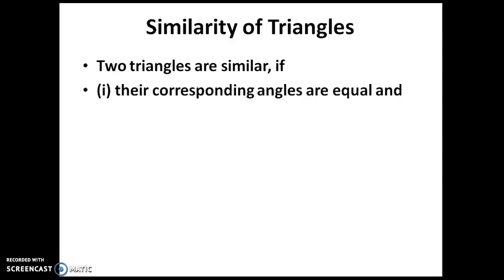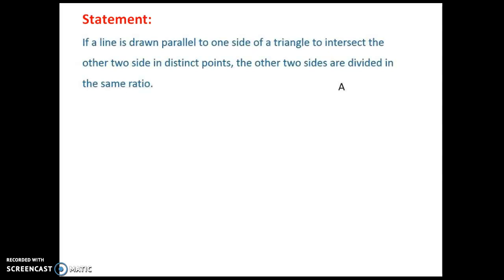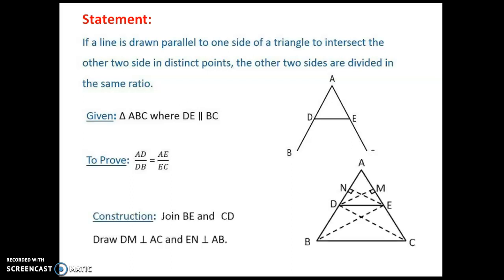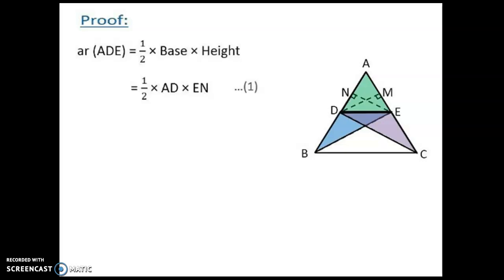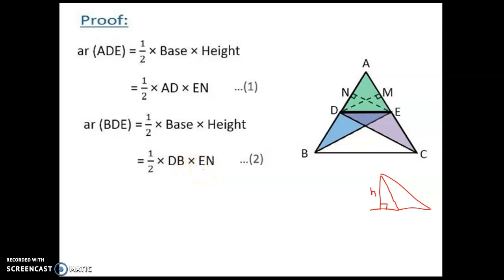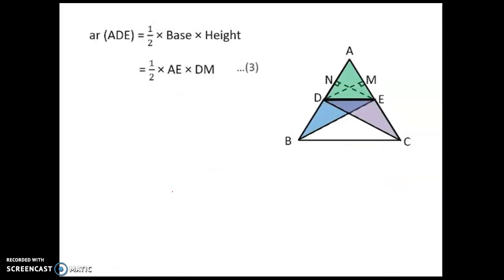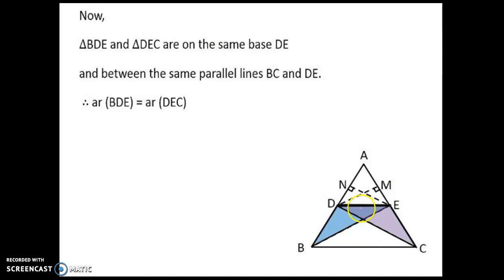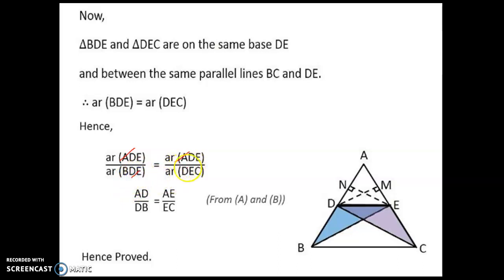10 th Maths Basic Proportionality Theorem